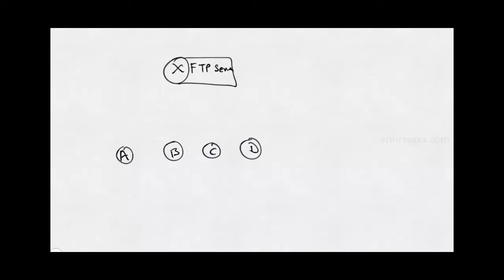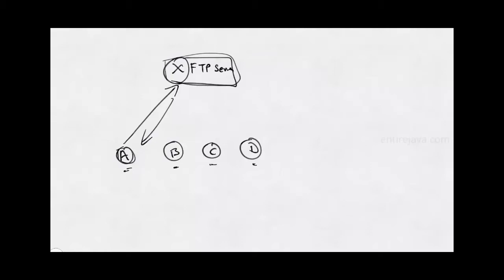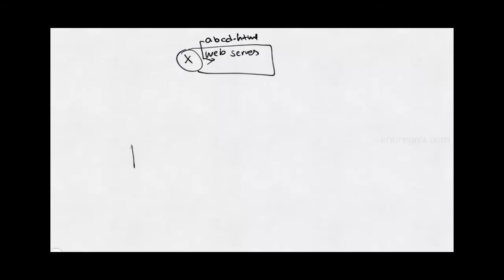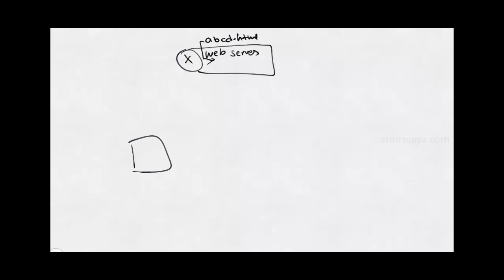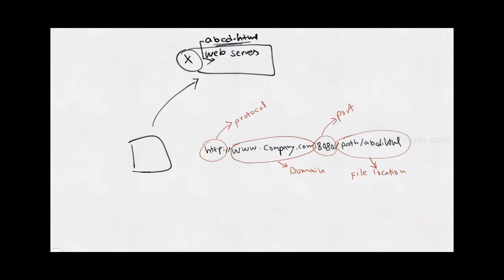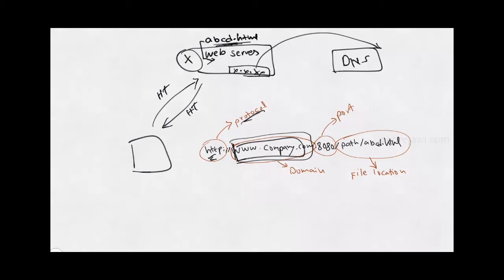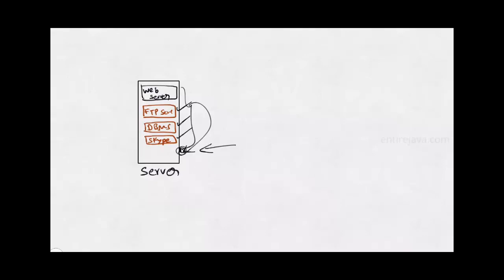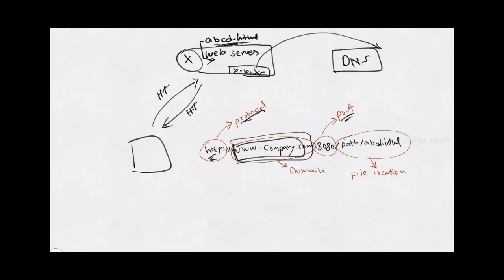Client Server Architecture in Java Networking - Easy Explanation from Karpado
Client Server Architecture is one of the popular architectural styles in Java world. This is one of the crucial concepts to understand for creating enterprise Java applications. In this video we will talk about the communication takes place between the client and the server. Links & Resources!